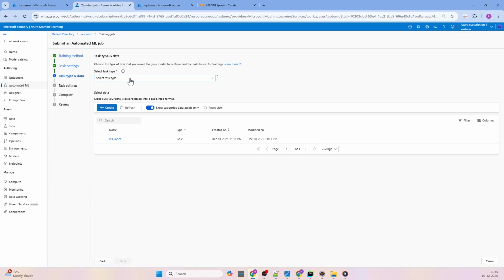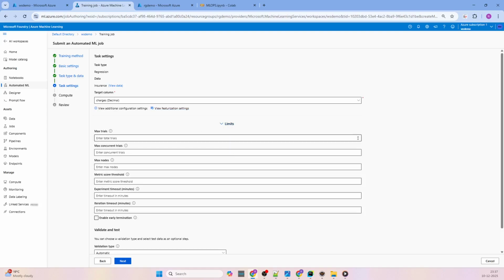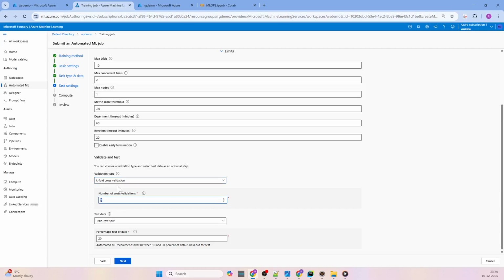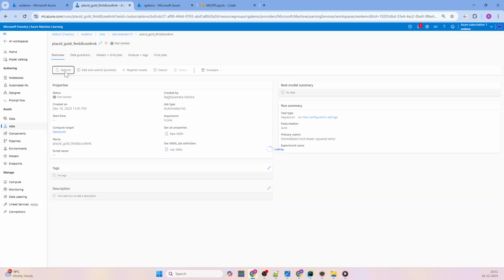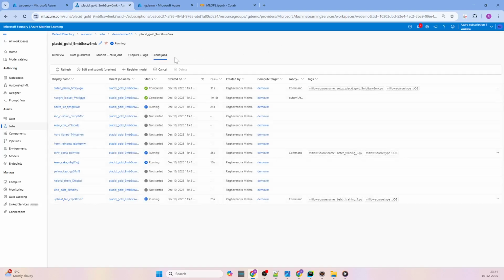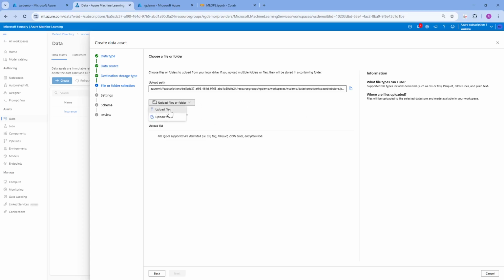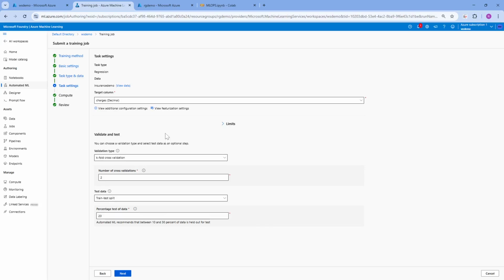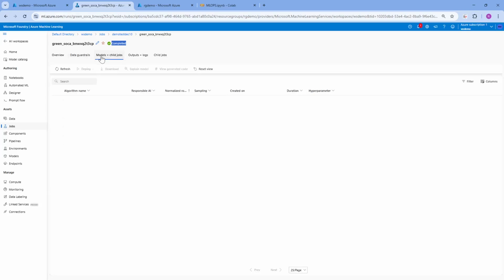Azure MLOps | #5 Train & Validate Regression Model in Azure ML | 100% Working Pipeline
In this Part 5 of the Azure MLOps Training Series, we focus on the core machine learning phase — training and validating a regression model in Azure ML using a fully working pipeline.

You’ll learn:

How to train a regression model in Azure Machine Learning
Splitting data into training and validation datasets
Evaluating model performance using RMSE, R², and MAE
Tracking experiments and metrics in Azure ML
How training & validation fit into a production-ready Azure MLOps pipeline
Best practices to ensure repeatable and reliable model results

This video is a must-watch before moving to:
➡️ AutoML tuning
➡️ Model registration
➡️ Model deployment
➡️ Endpoint consumption & CI/CD using Azure DevOps

Azure ML beginners

MLOps & DevOps engineers
Data scientists & QA engineers entering AI/ML
Anyone building end-to-end ML pipelines on Azure

This channel provides 100% practical, issue-free Azure MLOps tutorials.

Next videos in this Playlist are as follows:

MLOps using Azure | #1: Setup Resource Group & IAM Role Assignment for ML Model deployment
MLOps using Azure | #2: Create a Workspace and Pipeline in Azure DevOps,Project setup and pipeline creation for continuous integration/delivery (CI/CD).

MLOps using Azure | #3: Provision and Configure Compute Instance, Allocating the virtual machine resources needed for Model development and training.
MLOps using Azure | #4: Upload and Prepare Insurance Data Set to Azure ML, Getting your training data into the platform for use
MLOps using Azure | #5: Training and Validating Your Machine Learning Model,The core model development and testing step

MLOps using Azure | #6: Deploy Model and Create REST Endpoints in Azure,Packaging the model and Exposing it as a Service
MLOps using Azure | #7: Test & Consume Your ML Model using REST Endpoints using Python,Verifying the deployment and testing the service call.

MLOps using Azure | #8:: Build a Web App & Consume the Deployed ML Model (Final Integration),The final step: integrating the model into an end-user application.